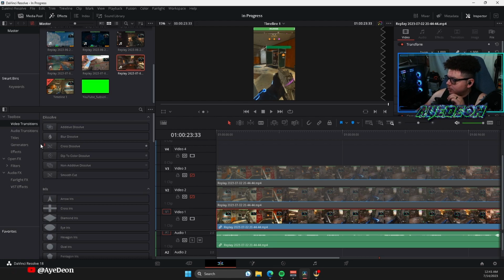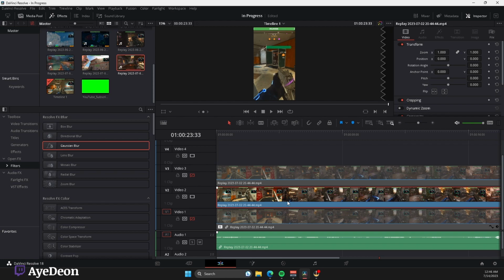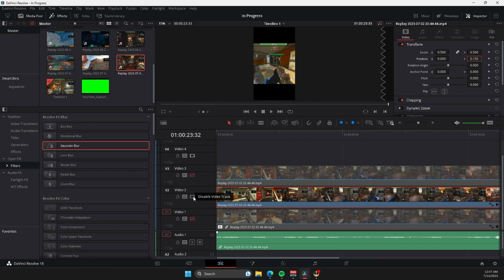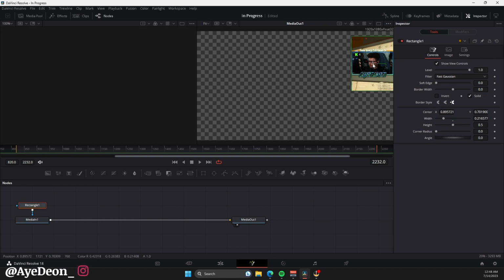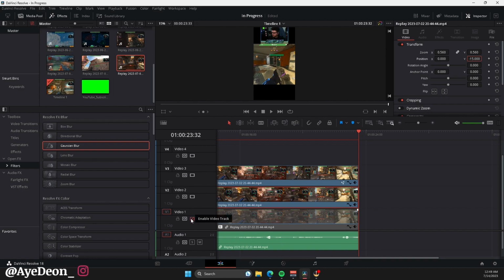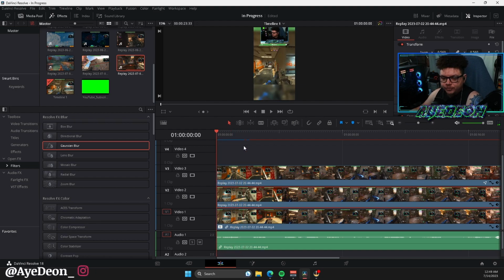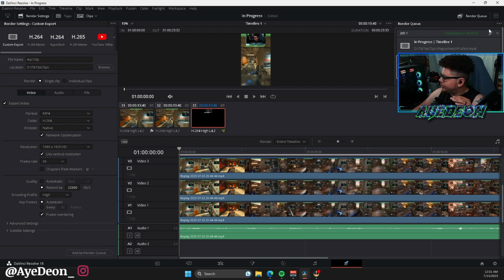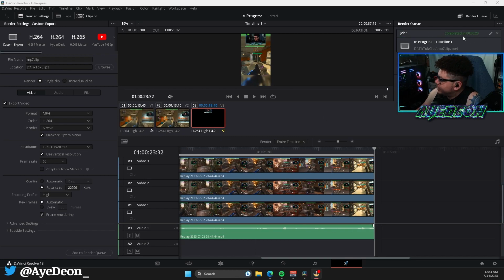How To Edit Clips Using DaVinci Resolve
Live Streams on KICK & YOUTUBE!